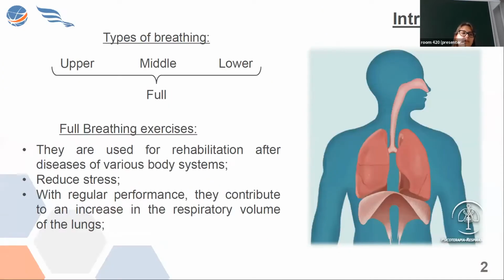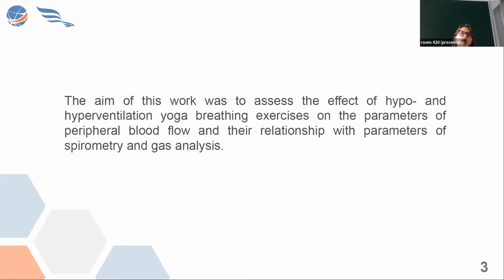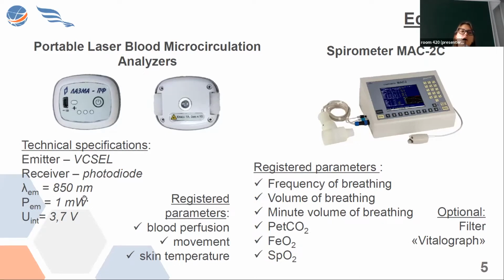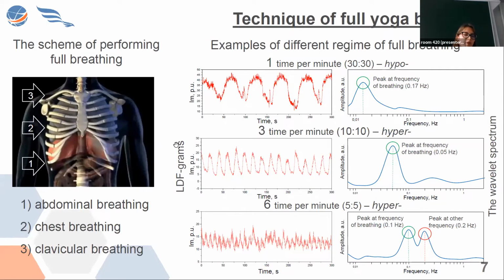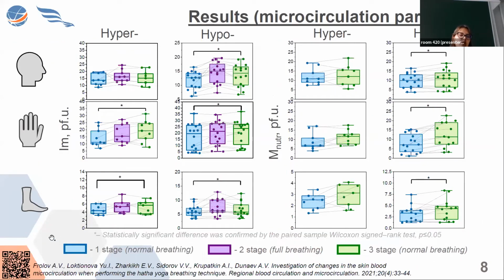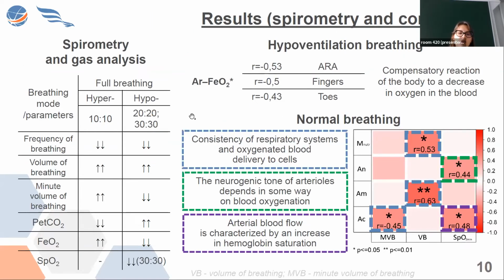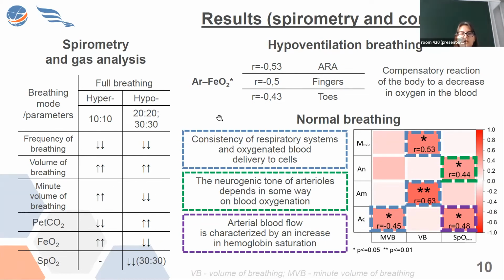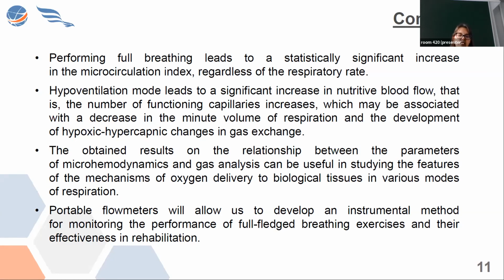Wearable LDF devices for assessing the effect of hyper- and hypoventilation respiratory exercises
Доклад стажера-исследователя Локтионовой Ю.И. "Wearable laser Doppler flowmetry devices for assessing the effect of hyper- and hypoventilation respiratory yoga exercises on peripheral blood flow parameters" (Yulia I. Loktionova, A.V. Frolov, E.V. Zharkikh, V.V. Sidorov, A.V. Tankanag, A.V. Dunaev) на международной конференции Saratov Fall Meetinf 2022.